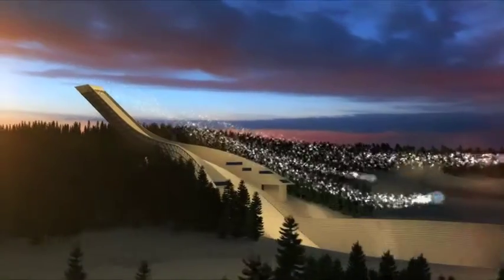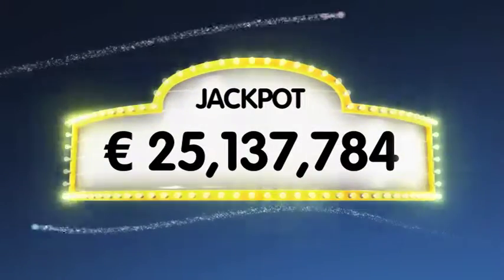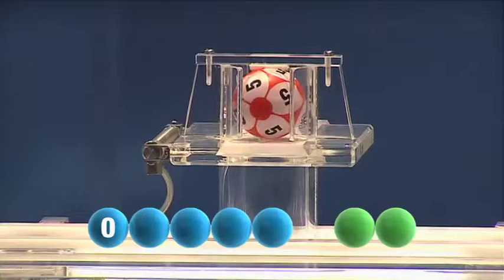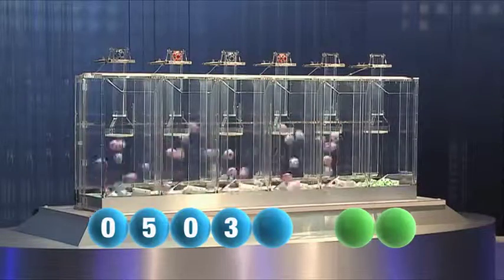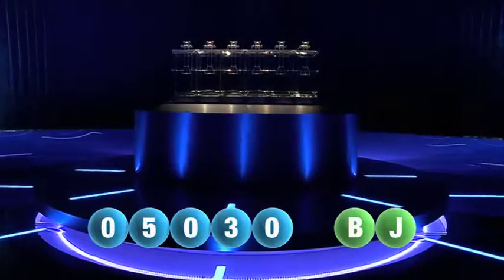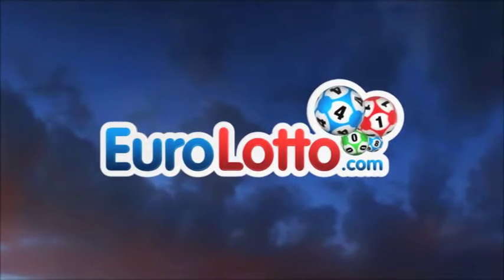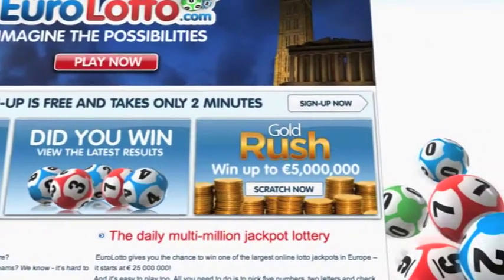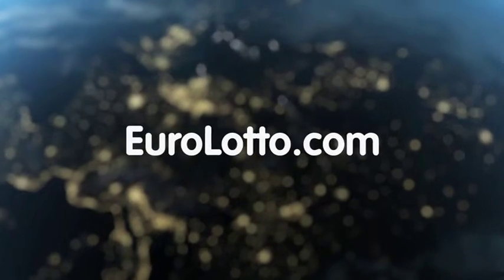EuroLotto draw 29.06.11